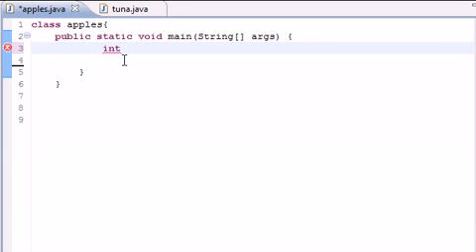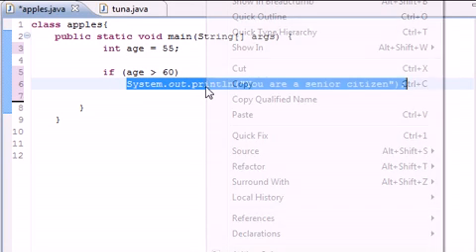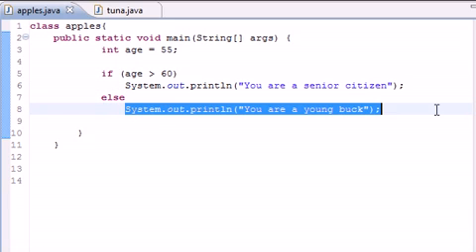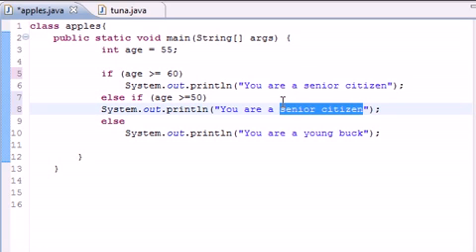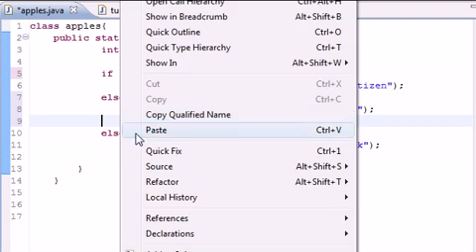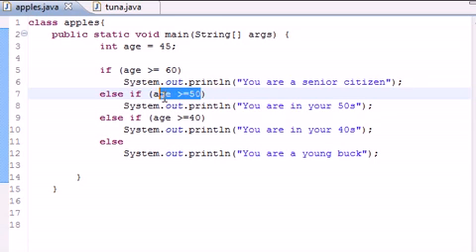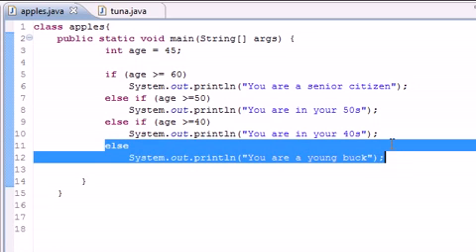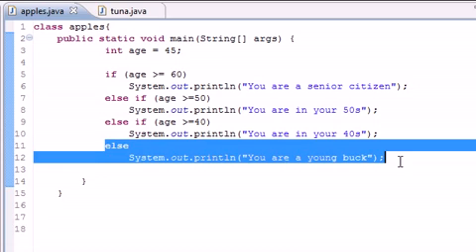Java Programming Tutorial 19 else if Statement 480 x 360